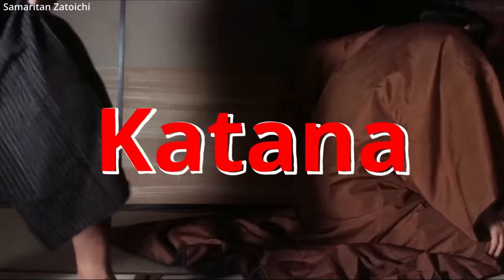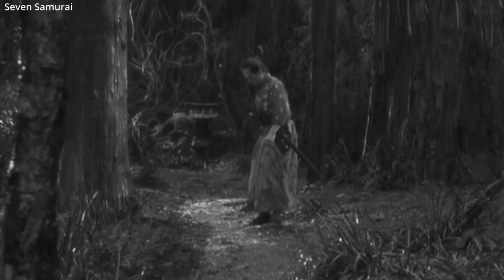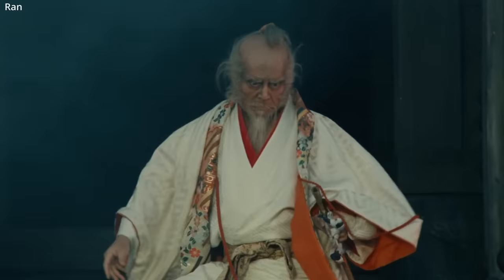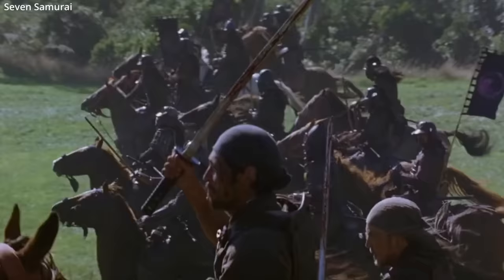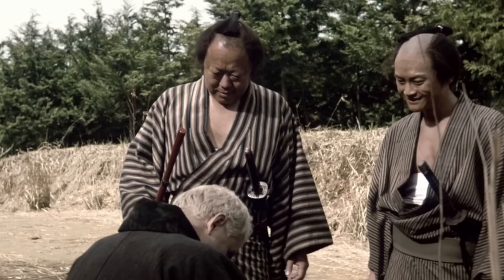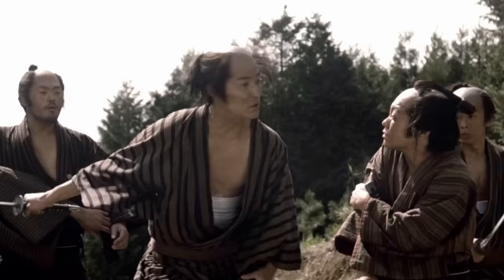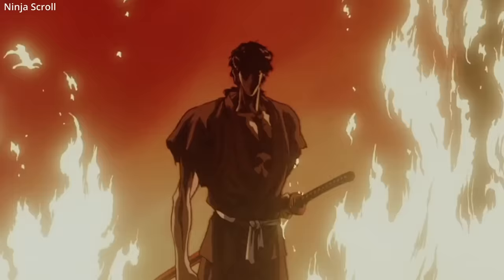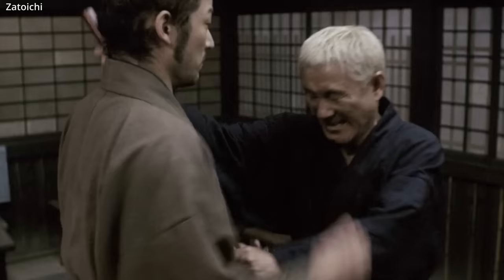Wearing and Drawing Samurai Swords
A brief overview of drawing and wearing samurai swords featuring common examples from the movies.

Movies/Video Games Featured:

Samaritan Zatoichi 1968
Seven Samurai 1954
Ran 1985
Kagemusha 1980
The Last Samurai 2003
Shogun’s Shadow 1989
Zatoichi 2003
Lone Wolf and Cub: Baby Cart at the River Styx 1972
Yojimbo 1961
Kill Bill Vo. 2 2004
Samurai Cop 1991
Ninja Scroll 1993
Kill Bill Vol.1 2003
The Emperor in August 2015
Heroes of the East 1978
The Simpsons